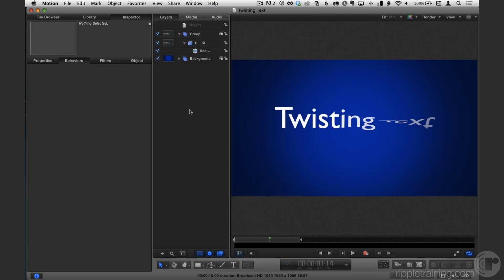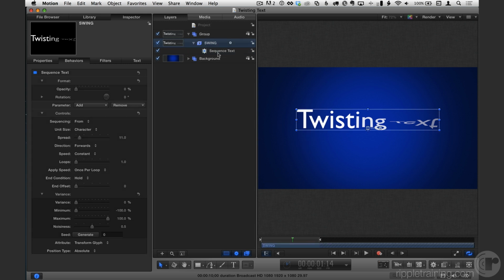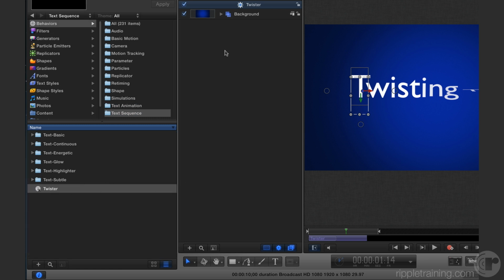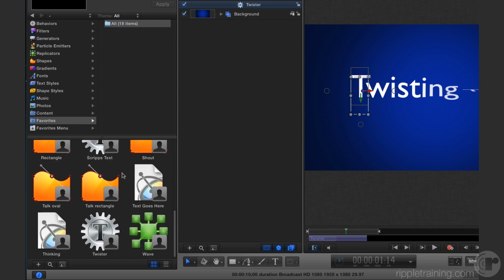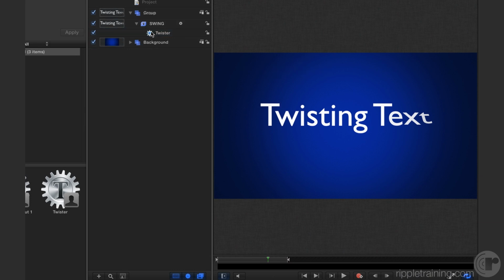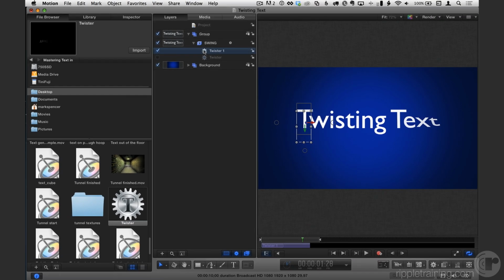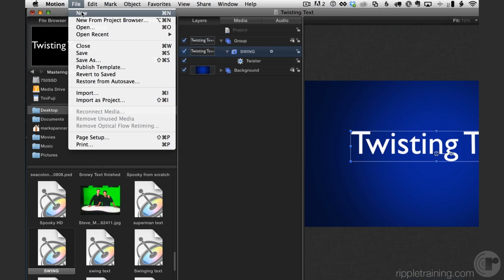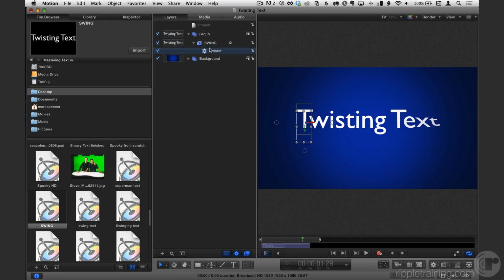L12 Saving and Reusing Text Animations